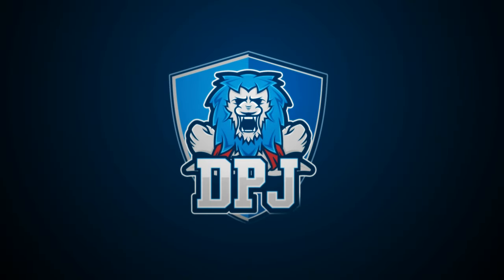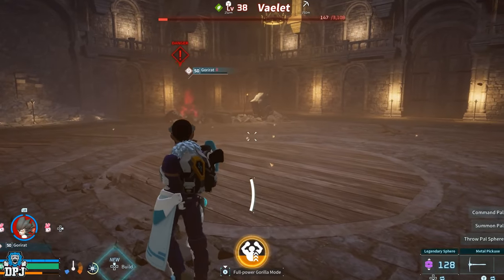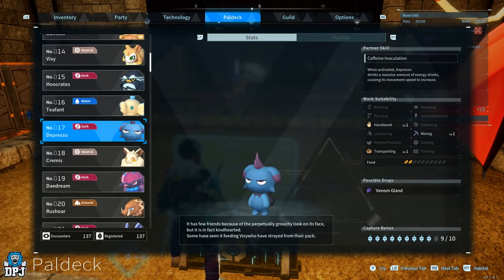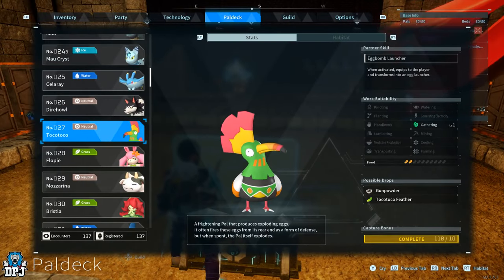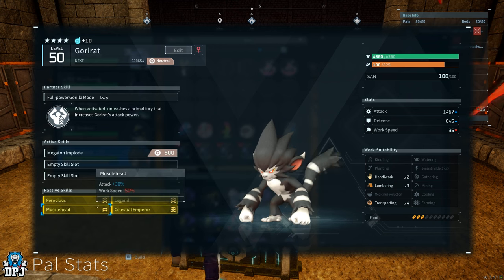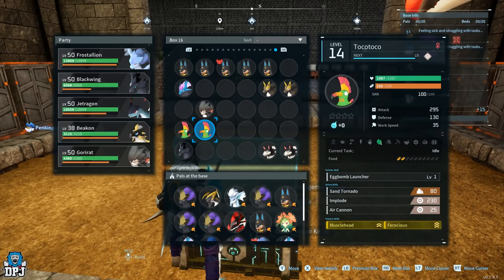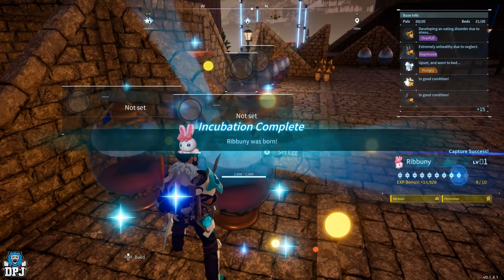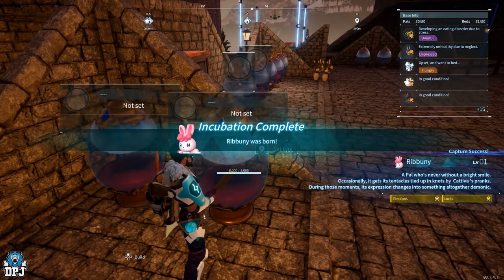GET THIS PAL BEFORE ITS NERFED - INSANE 1-SHOT PAL PARTY - Best Breeding & Passives - Palworld Guide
Palworld Best Pal / OP One-Shot Breeding Combination Guide
00:00 Palworld One-Shot Gorirat Team Build Guide Intro
01:07 Breeding Requirements
01:21 Best Breeding Passives for OP PALS
02:02 How to get Paladius / Legend & Celestial Emporer
02:22 How to get Rayhound / Musclehead & Ferocious / Fastest Way
03:58 How to get TocoToco / Megaton Implode Skill
04:57 How to get OP Gorirat - One Shot Pal
06:13 The ultimate team party breeding guide
06:33 How to get best Ribunnys for MAX DAMAGE

In this Palworld video I showcase how to build, create & breed the games strongest pal & one of the best most OP pals in the entire game. Breeding Gorirat up until this point isnt easy, but with this video guide I will show you the fastest and easiest route to breeding this amazing OP Gorirat pal. Gorirat is one of the stromgest OP pals & the best non legendary pal in the game, but with this setup of passives with that hidden skill, Gorirat easily IMO becomes the best pal. This video contains all the information you need to know in getting this best pal, from the breeding combinations, how to get secret skills, how to get and pass down the best passives in the game and much more.

Credit @OhDough